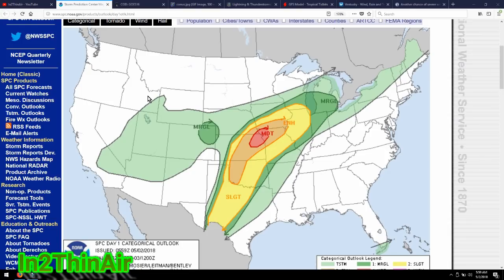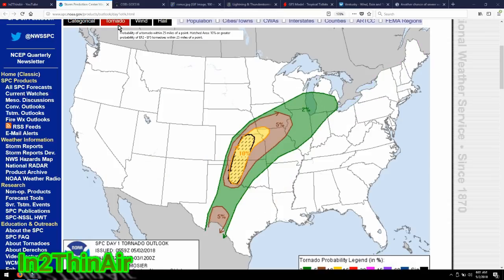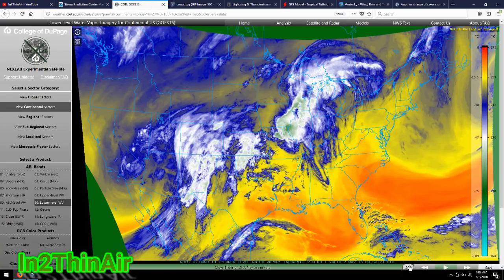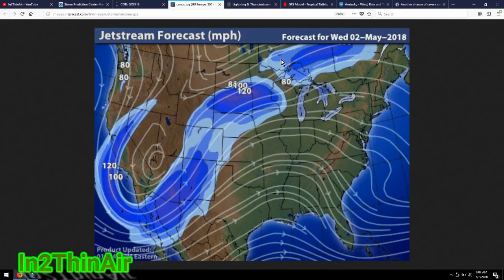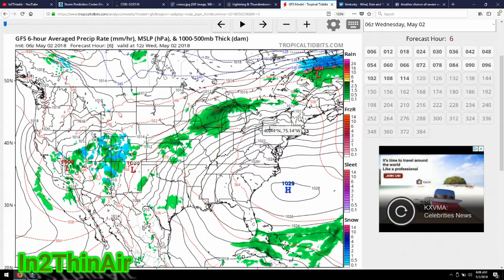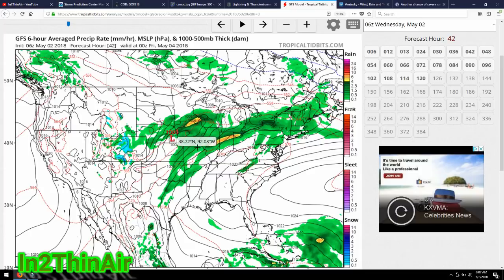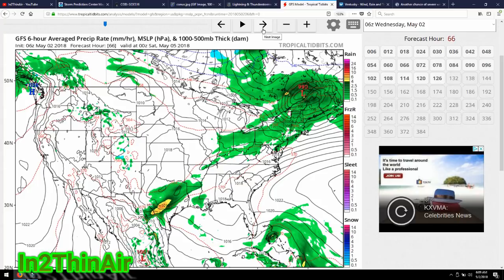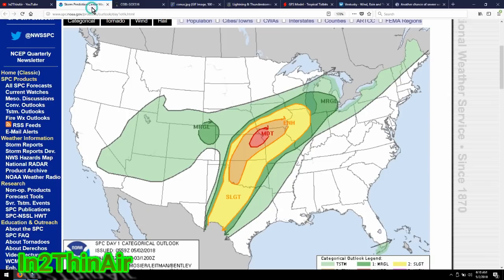MAJOR HAIL & STORM (SOFTBALL SIZE)bEvent for NEBRASKA IOWA KANSAS Missouri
*2018 ATLANTIC HURRICANE SEASON NAMES* (No 'Q' 'U' 'X' 'Y' 'Z')*

*2018 EASTERN PACIFIC HURRICANE SEASON NAMES (No Q or U)*

“weather” “Meteorology” “Photography” “cinematography” “NOAA” “Hurricane” “Space” “media” “Cyclone” “Typhoon” “usgs” “earthquake” “NASA” “geography” “music” Atlantic” “Storm” “sdo” “Lasco” “Hoax” “flood” “extreme” “watcher” “Watchmen” “solar” “tsunami” “warning”